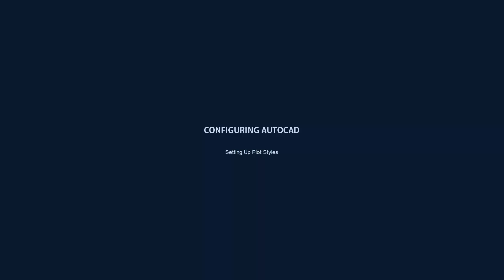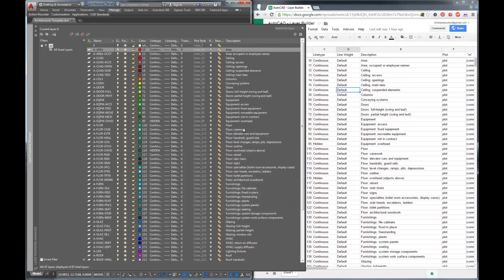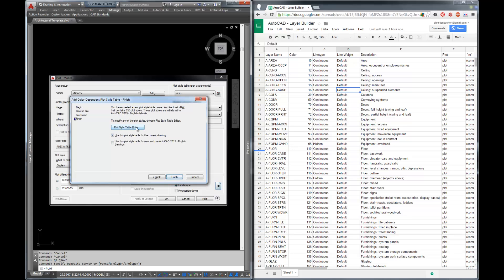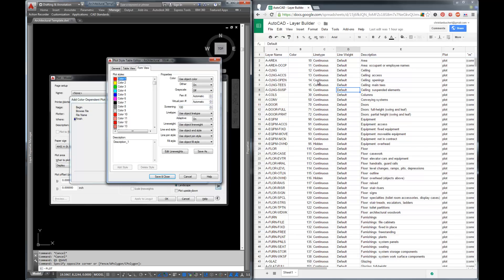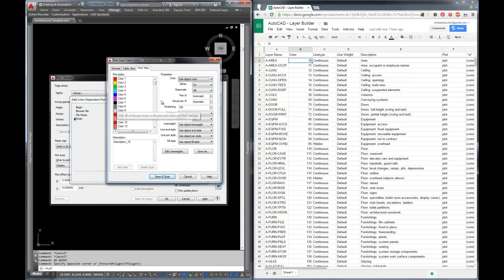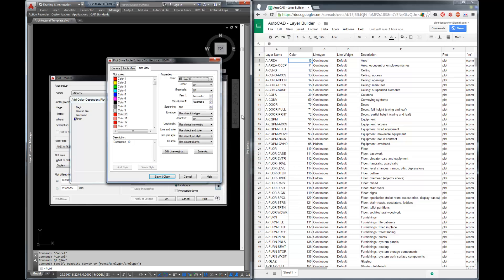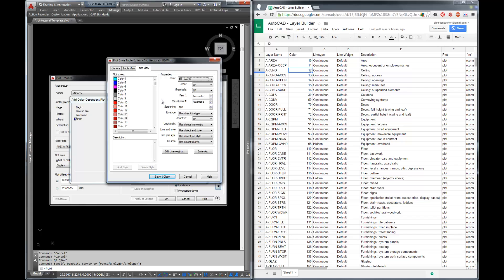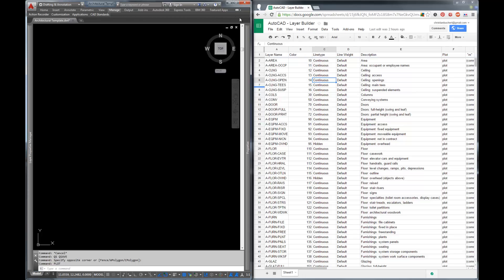Configuring AutoCAD - 04 - Setting Up Plot Styles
In this video we configure a plot style to work with the pen colors assigned to the layers that we set in the last video.